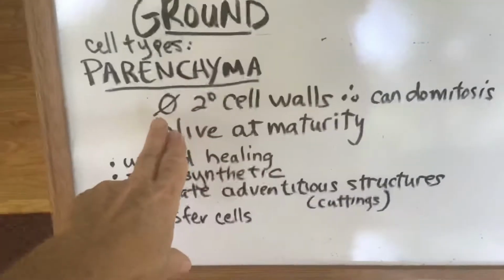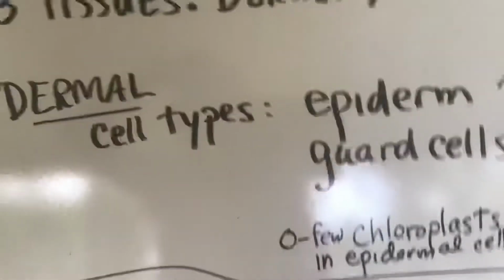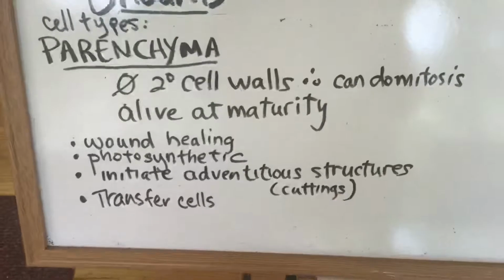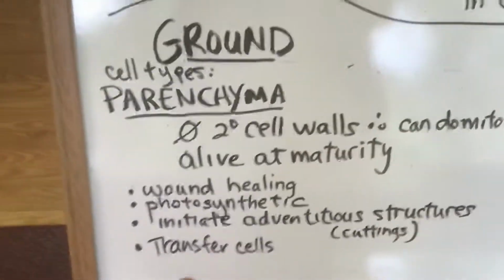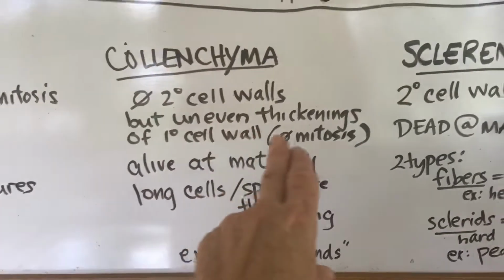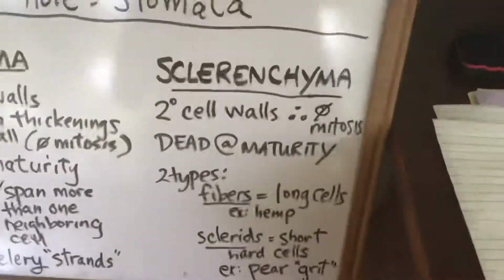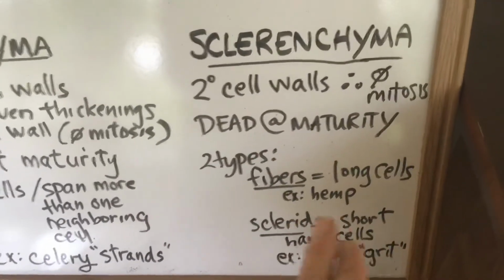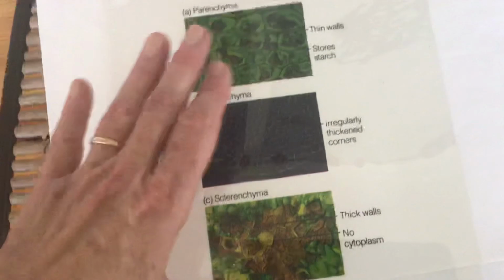Coronacam Plant Tissues II